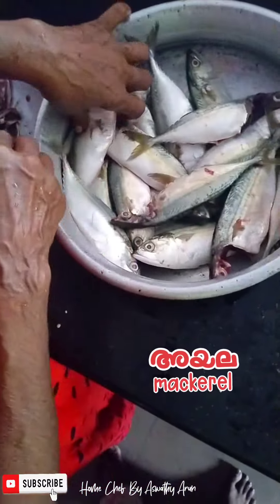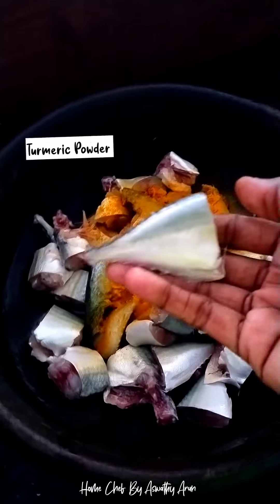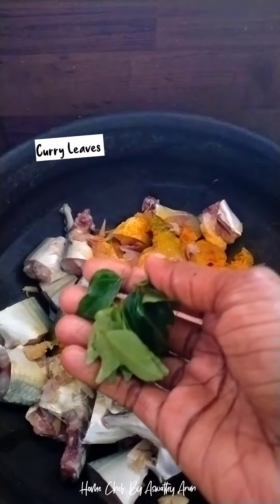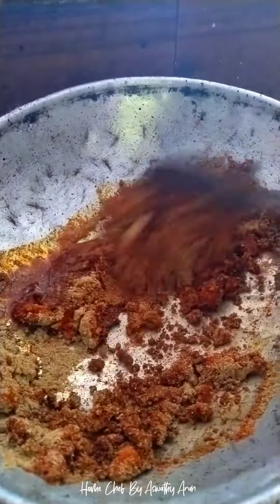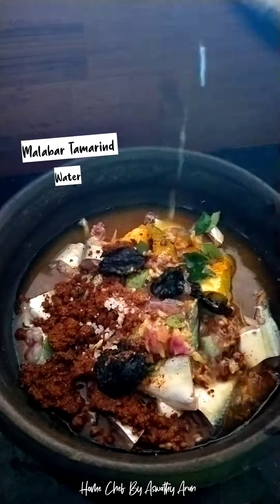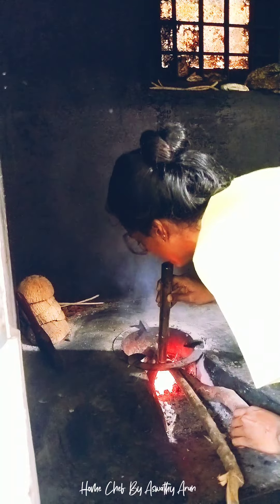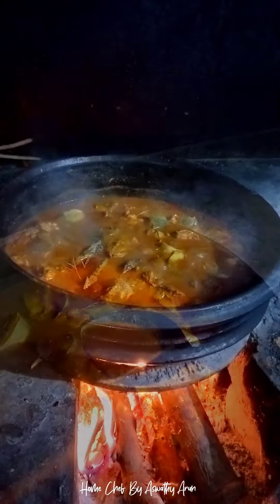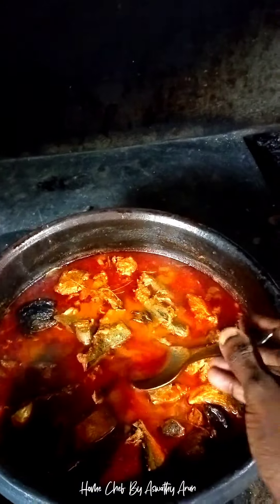ഈ രീതിക്കൊന്നു മീൻ കറി വച്ചു നോക്കിയേ 👌🏽😃കുട്ടമ്പുഴ മീൻ കറി റെസിപ്പി 😋fishcurry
Happy Cooking With Home Chef By Aswathy Arun

Kerala style meen curry
Ayala curry
Mackerel Fish curry recipe
Meen Mulakittath
Fish curry
Meen curry
Ayala meen curry